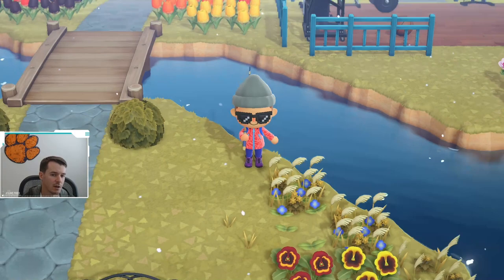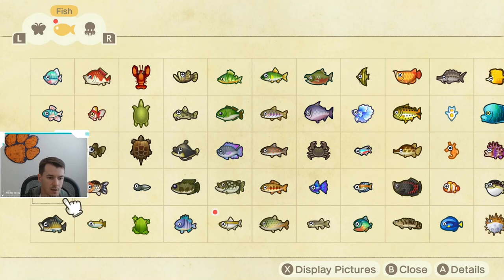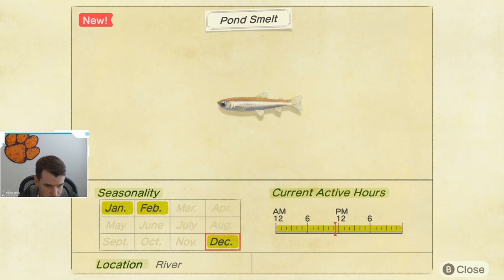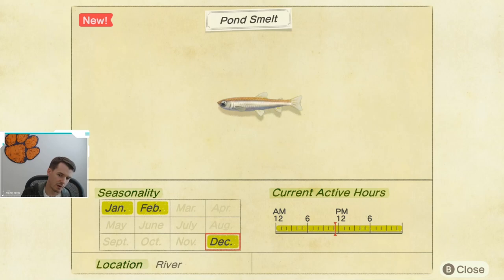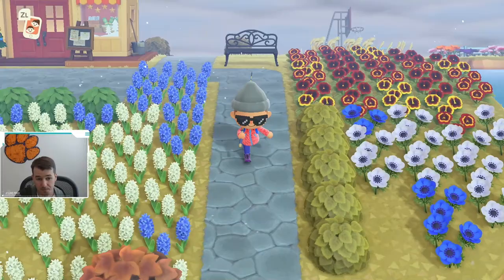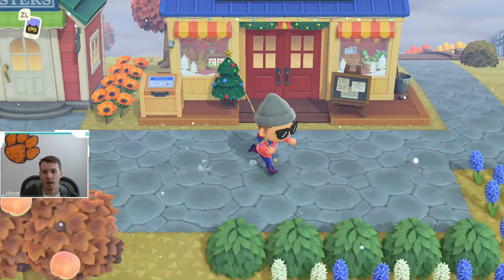How to Catch a Pond Smelt | Pond Smelt ACNH | Animal Crossing New Horizons Pond Smelt | ACNH Fish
I caught a Pond Smelt in Animal Crossing New Horizons and I explain how I did it!

Follow KingRyRex!

► ANIMAL CROSSING NEW HORIZONS
► ANIMAL CROSSING GUIDE
► ANIMAL CROSSING BEANIE